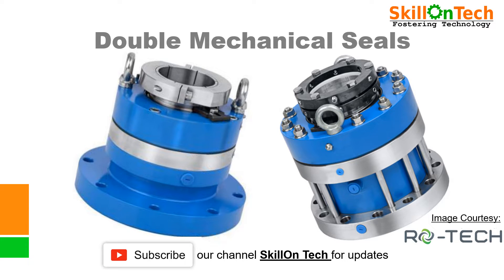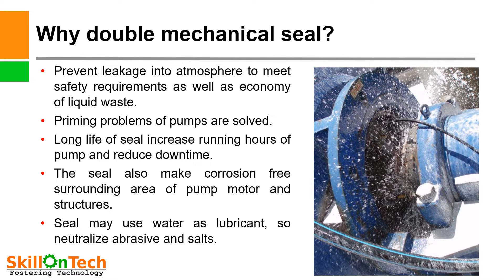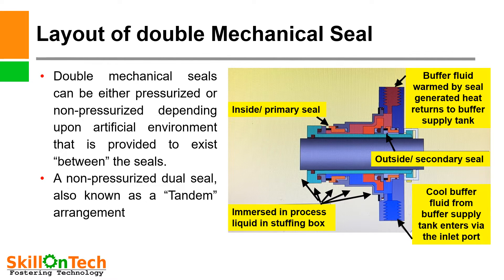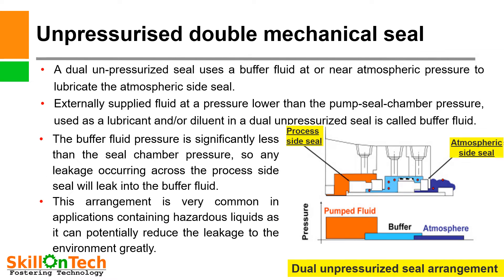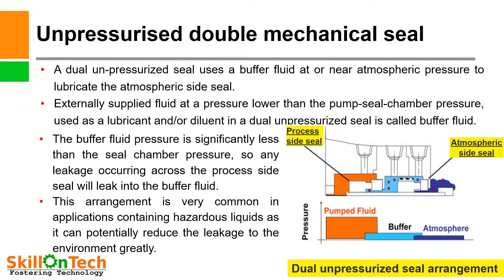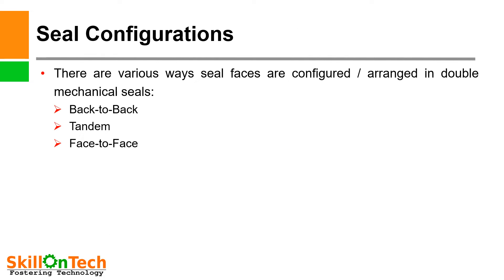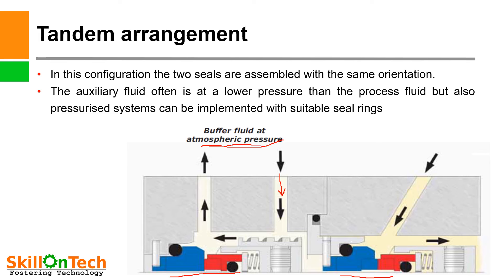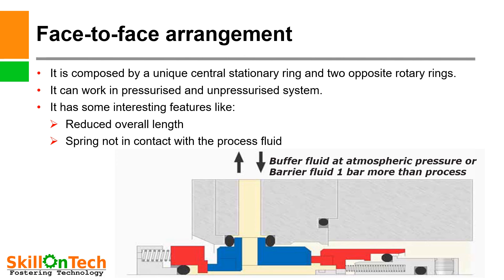Double Mechanical Seals (with english subtitles)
This is our second video in Mechanical Seal series. In this video, you will learn about following aspects of Double mechanical seals
1. What and Why?
2. General Layout
3. Types
4. Arrangements
Please let us know your questions and feedback in section below.